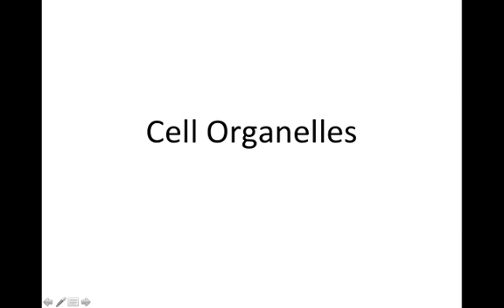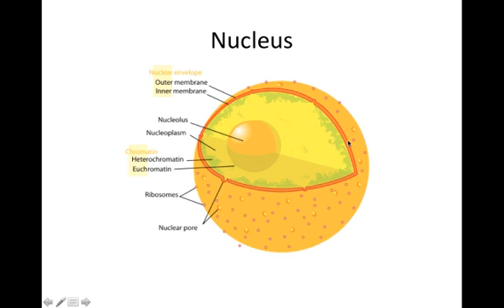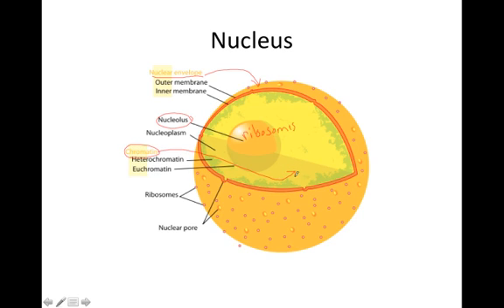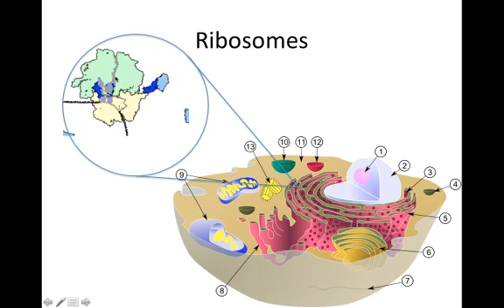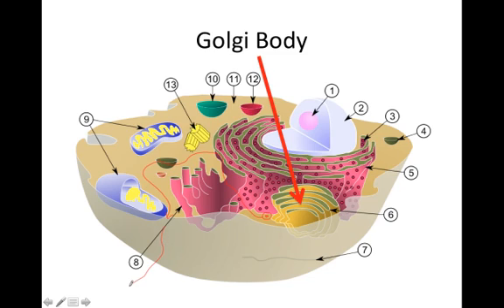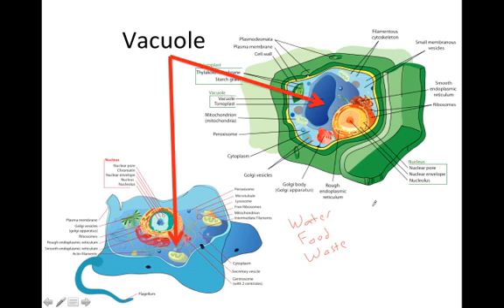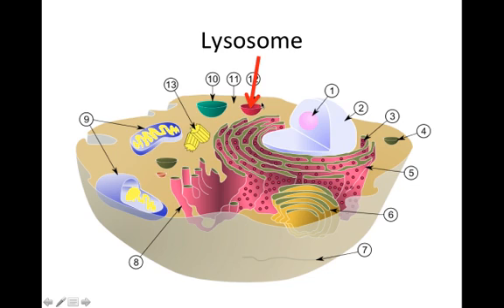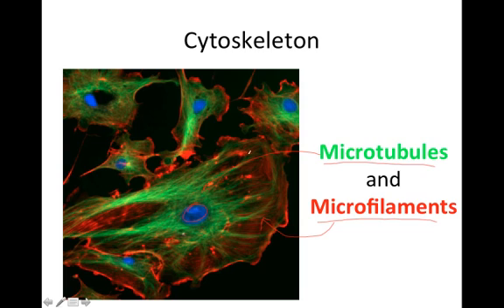organelles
Basic explanation of the major eukaryotic organelles for 7th grade life science class.